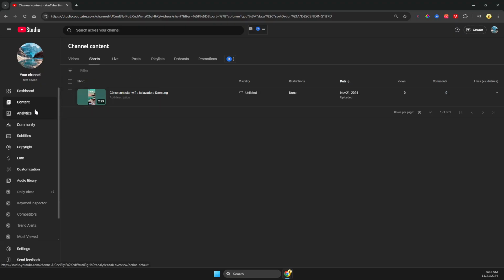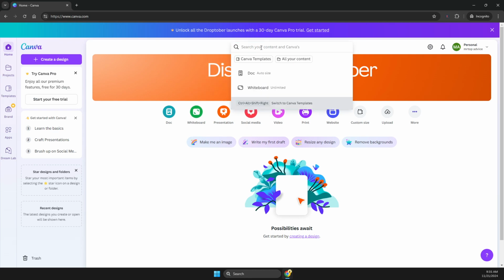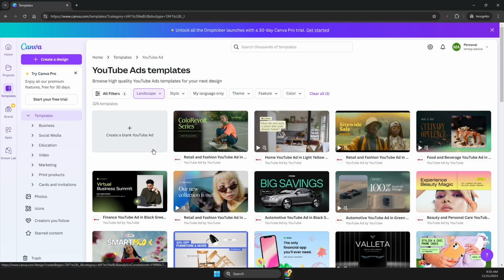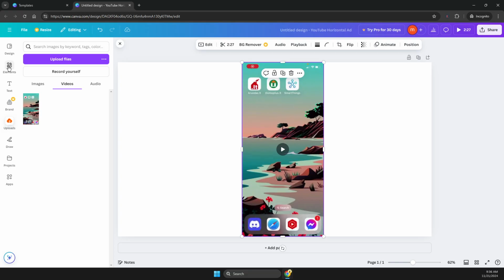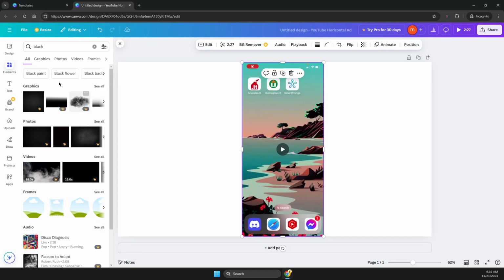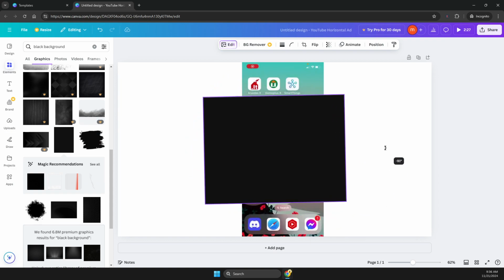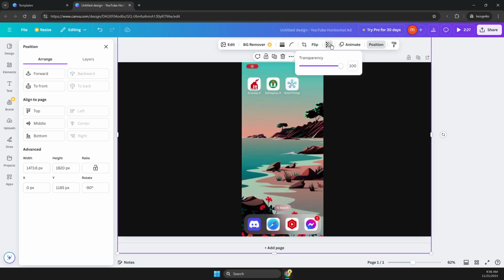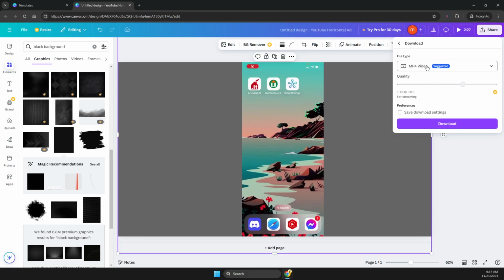Fix Normal Videos Uploads as Shorts on Youtube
In this video I will show you How To Fix Normal Videos Uploads as Shorts on Youtube. It's really easy and it will take you less than a minute to do so!